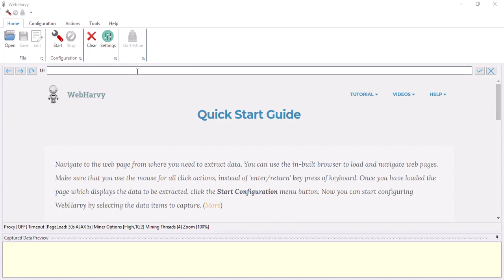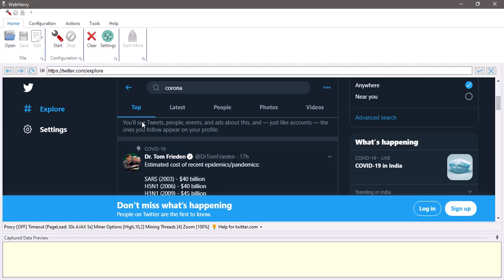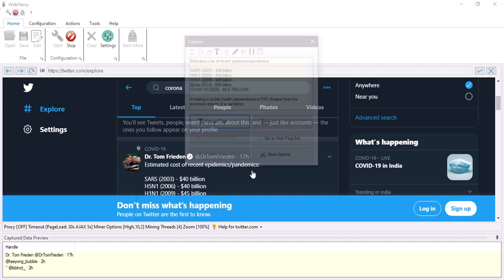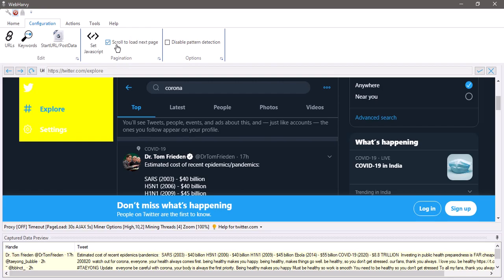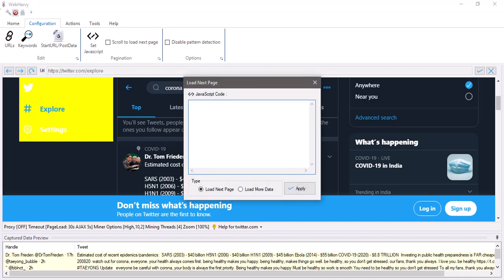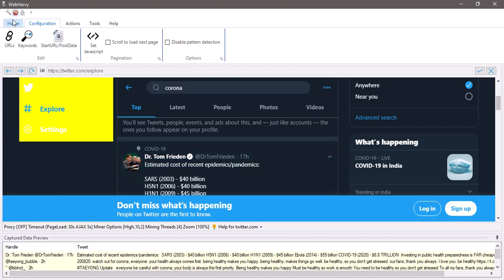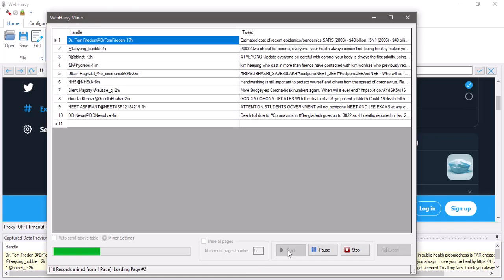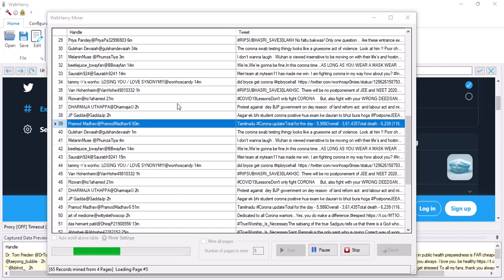Scraping Twitter using WebHarvy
This video shows how WebHarvy can be configured to scrape tweets from Twitter searches and profile pages.

Twitter loads more data as we scroll down the page. Since it also deletes tweets from the top as we scroll down, the following JS code is used to configure pagination.